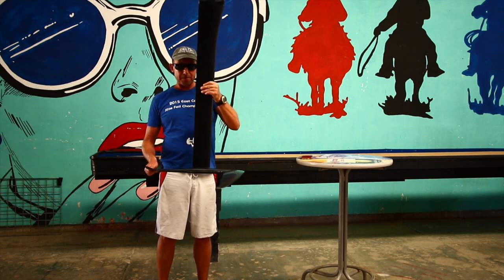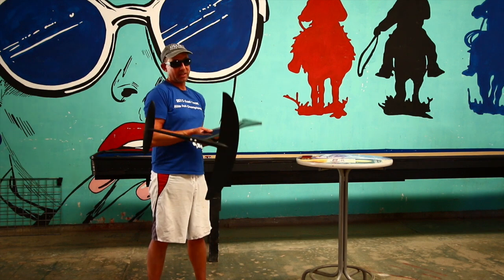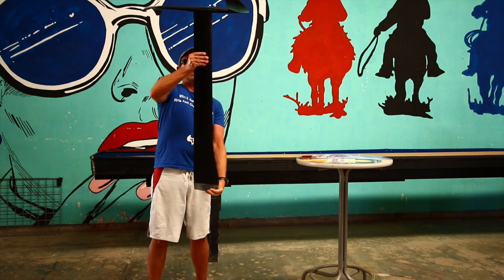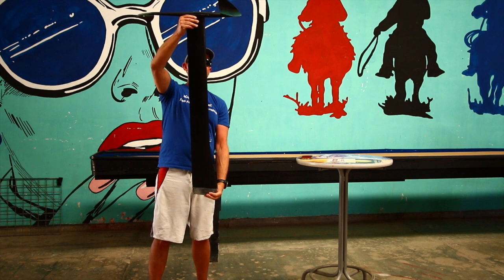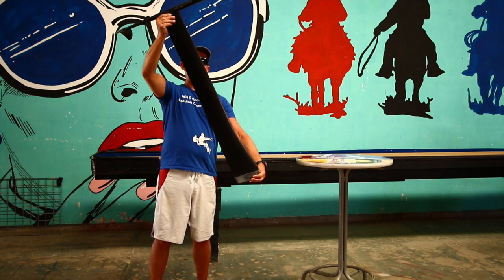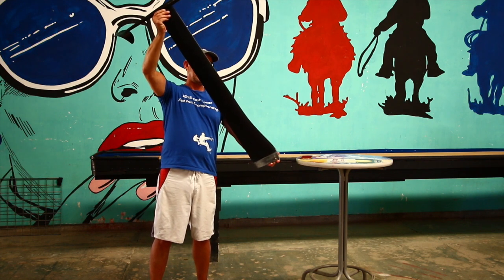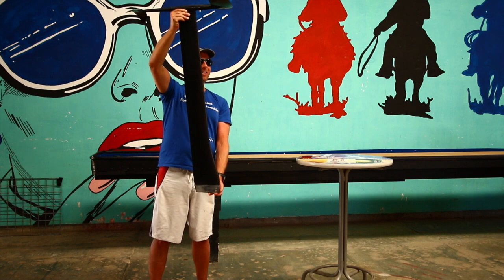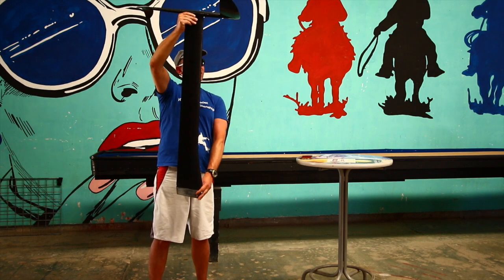Kite Hydrofoil Lecture: Part 1 - Theory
Dr George from Delta Hydrofoil talks about theory behind kite hydrofoils. This is Part 1 of the lecture at the Hydrofoil Pro Tour in La Ventana, MX (March 2017)